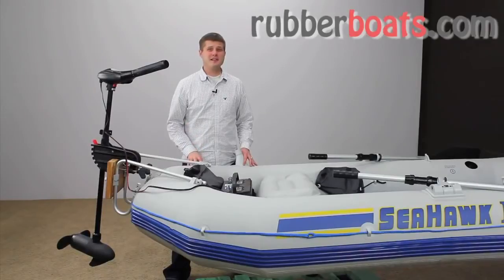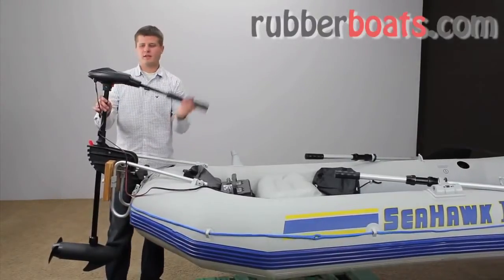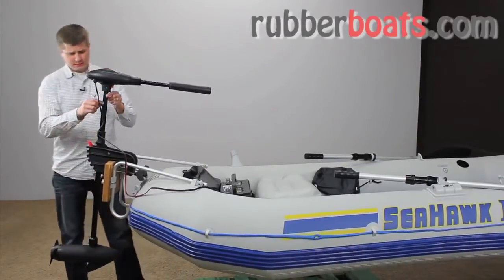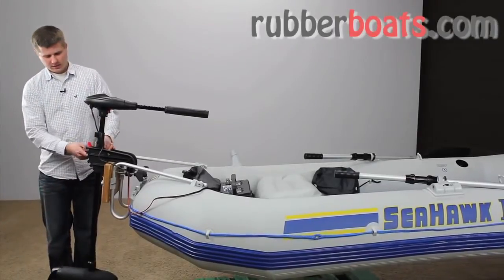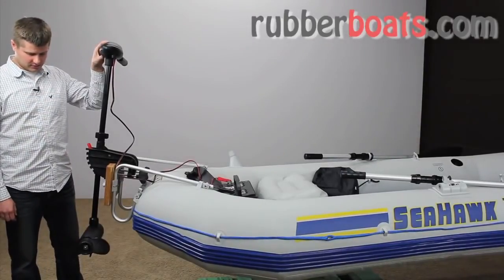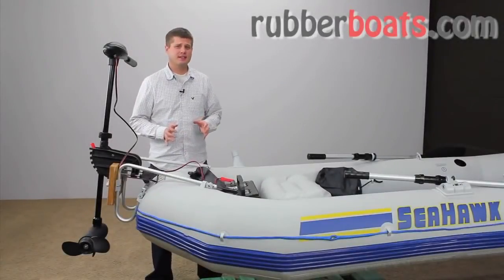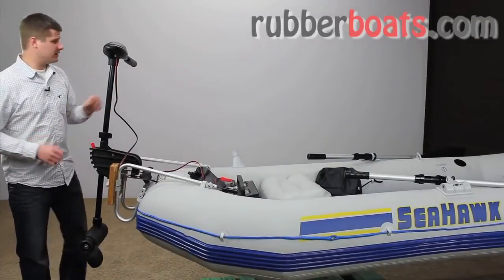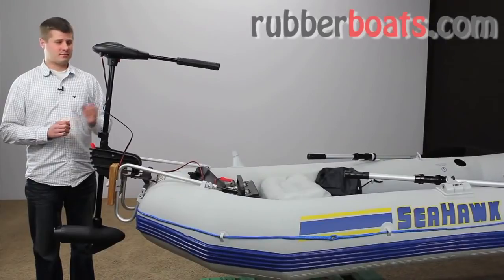Лодочный электромотор Intex 68631, 12 В, 420 Вт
Intex наконец-то выпустили электромотор для своих надувных лодок. Имеет встроенный счётчик уровня заряда аккумулятора, можно регулировать глубину погружения винта, регулируемый румпель, принимающий наклонное положение и более похож на аналог от Minn Kota. Однако, на 30% дешевле. С 2-летней гарантией и многим другим электромотор Intex лучше, чем мотор от Minn Kota.